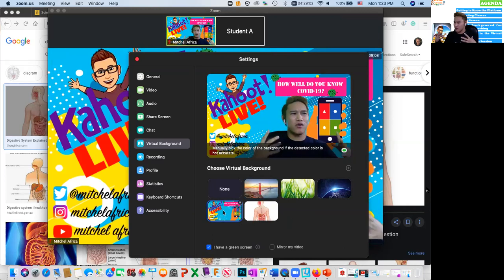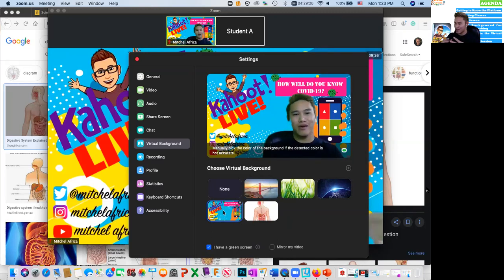ignitED: How to conduct classes using ZOOM? | Mitchel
This is a crash course on how you can get started using Zoom conferencing with your students in remote learning.